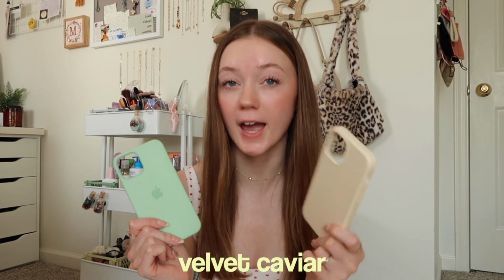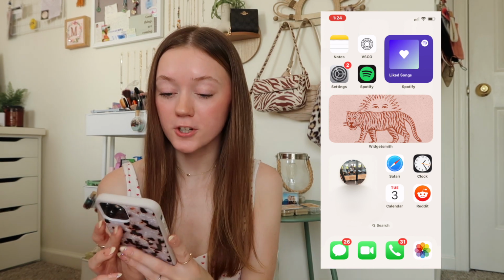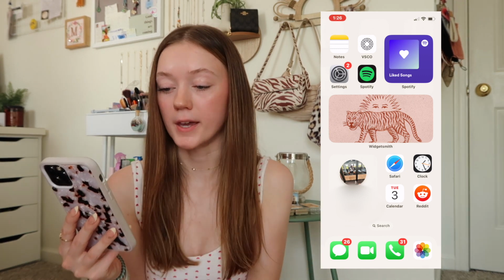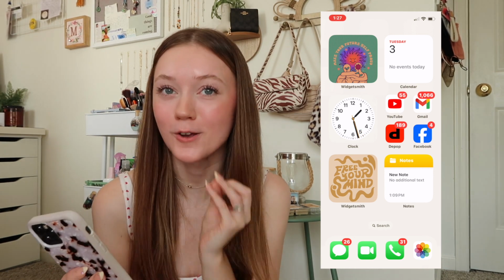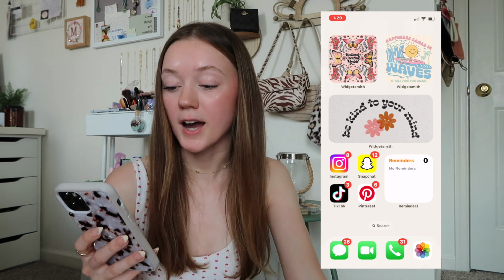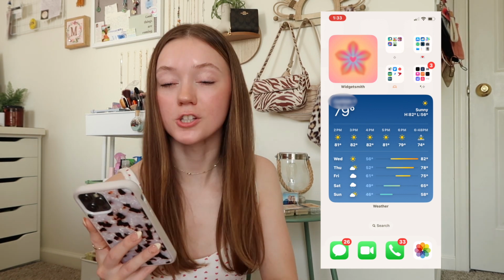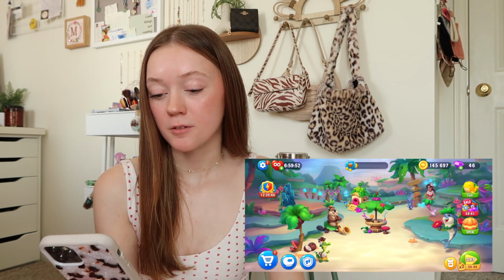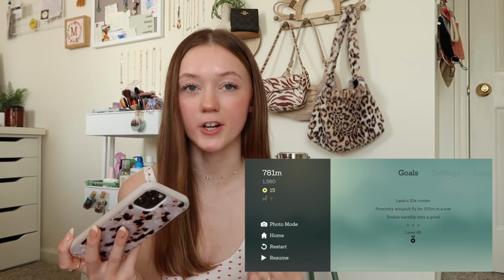WHATS ON MY IPHONE 12 PRO + case collection | fall 2023 ₊ ⊹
SOCIALS 💌
instagram & tiktok: megswahlon

goal: 18,000

chapters 🤍
0:00 intro
0:18 case collection
1:14 lock screen
1:35 page 1: vsco, spotify, notes
3:22 page 2: depop, youtube, emails
4:32 page 3: instagram, pinterest, titkok
5:51 page 4: games, shopping & lifestyle
10:24 outro